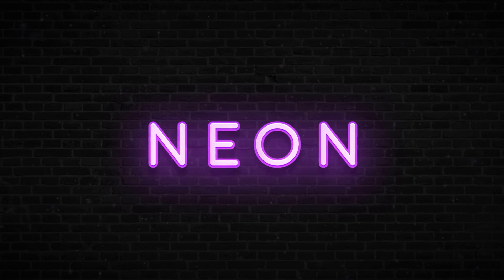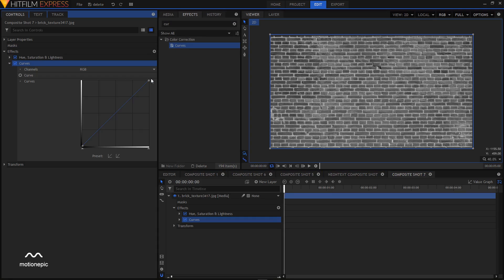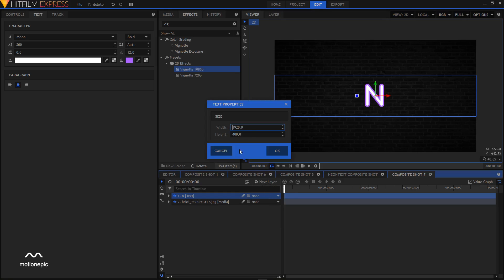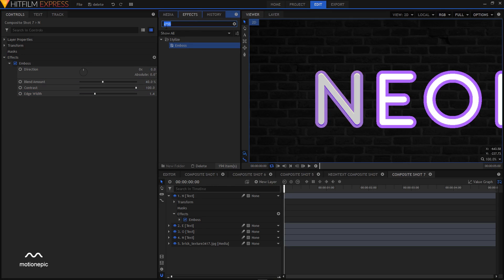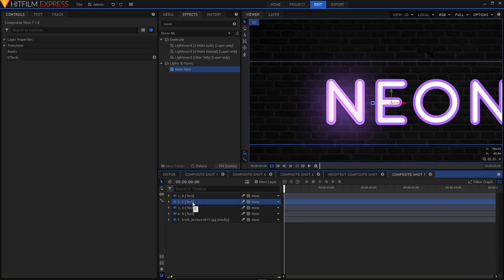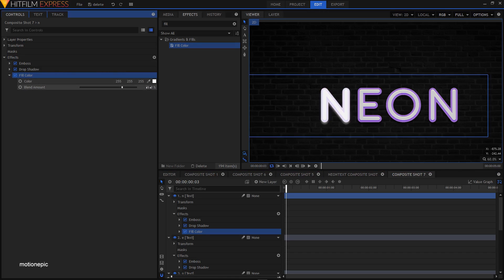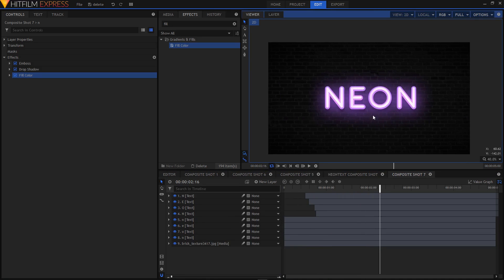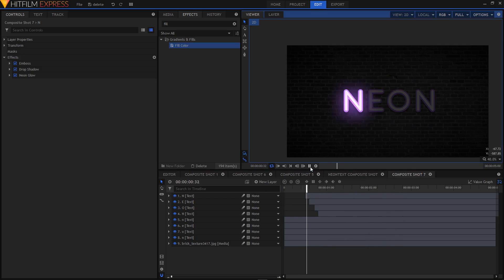Hitfilm Express - Neon Text Animation Tutorial (PART 1)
In this Hitfilm Express Tutorial, we will create a Neon Text Animation. I hope you like this tutorial.

-MotionEpic